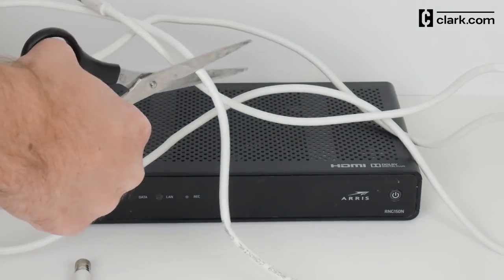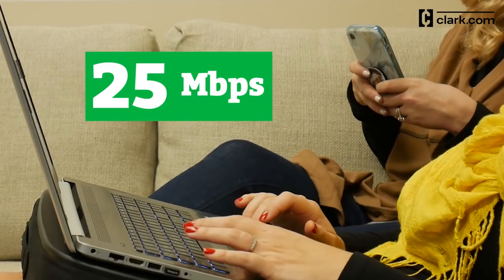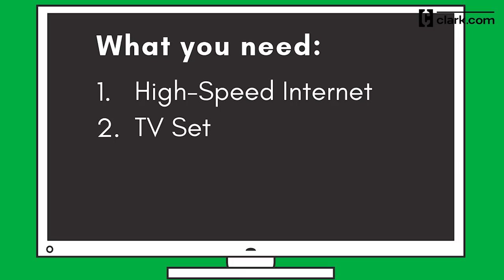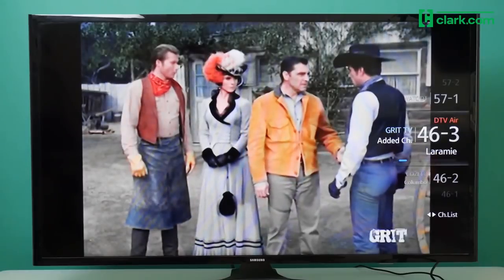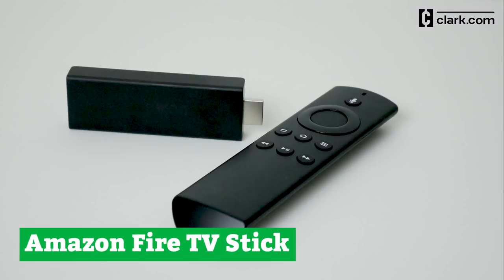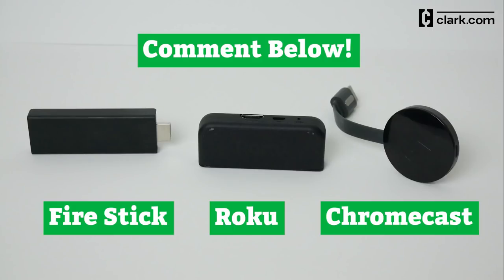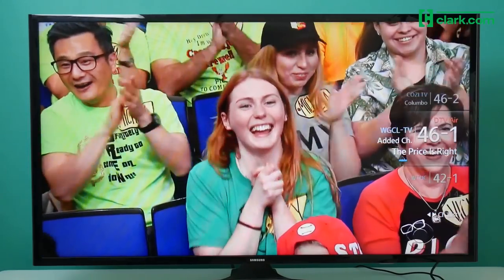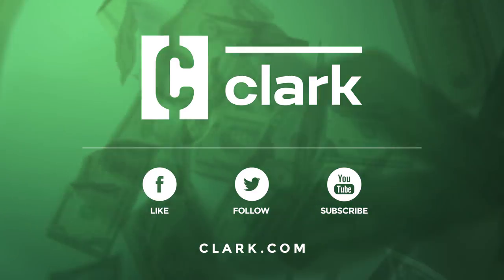Cut the Cord: 4 Things You Need to Stream TV on a Budget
If you want to cut the cord and get rid of cable TV, Team Clark has the basics you need to start streaming on a budget. You'll never have to pay for a full cable package again with all of the low-cost live TV streaming options out there. You just need a few things to start streaming!

Adequate internet speed will make your TV streaming experience much easier. Watch our video and find out what speed you'll need and how to cut the cable TV cord.
You can check your Wi-Fi speed at speedtest.net

Want to spend less than $50 per month? Find the best TV streaming services for your budget

See which channels are available on live TV streaming services